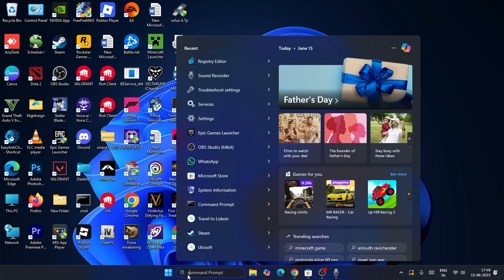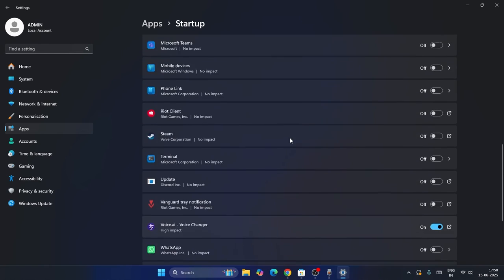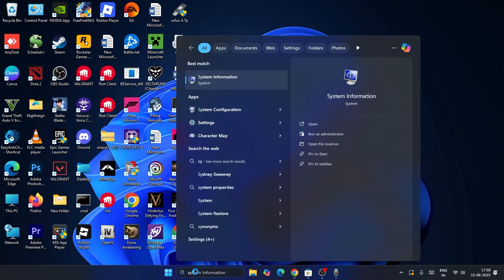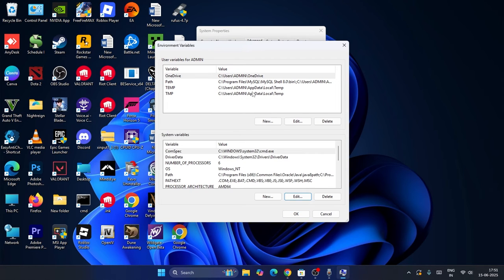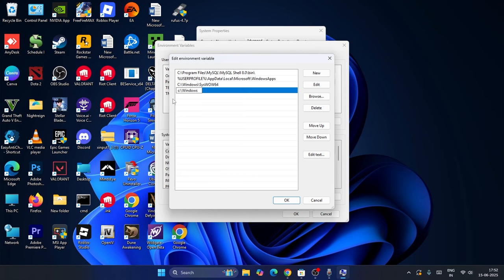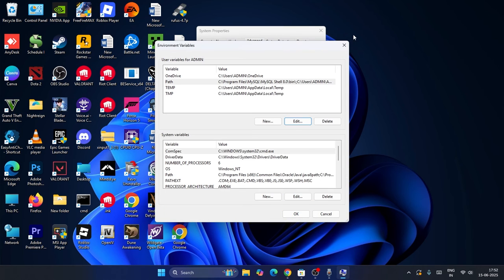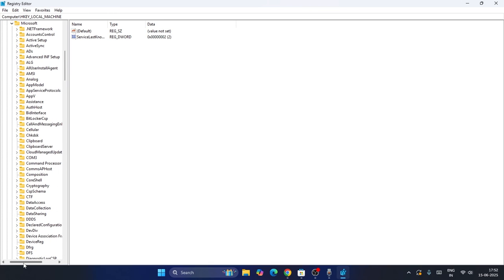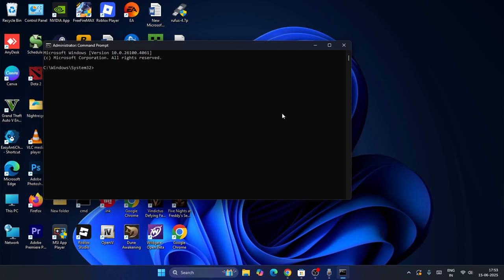How To Fix Command Prompt Opens & Closes Immediately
Learn how to fix the issue of Command Prompt opening and closing instantly on Windows 11. This troubleshooting guide covers solutions for CMD flashing briefly, auto-closing problems, corrupted system files, and startup script errors—ideal for anyone dealing with Command Prompt not staying open on their PC or laptop.